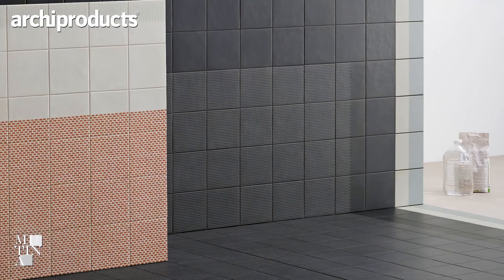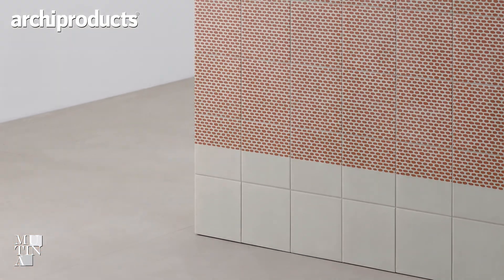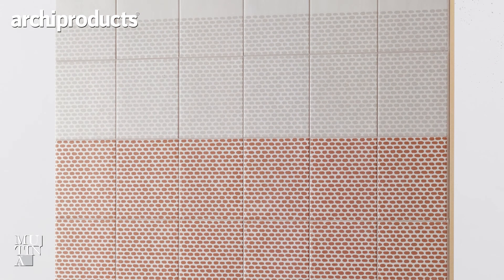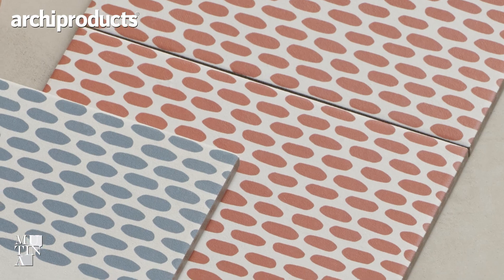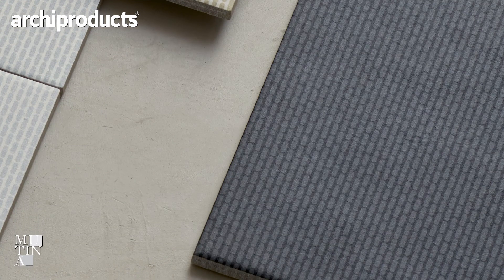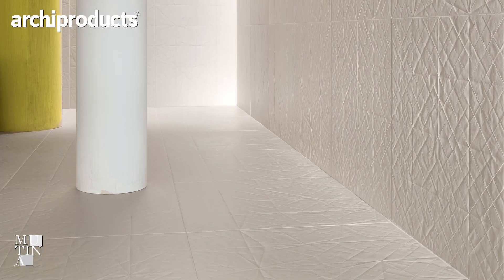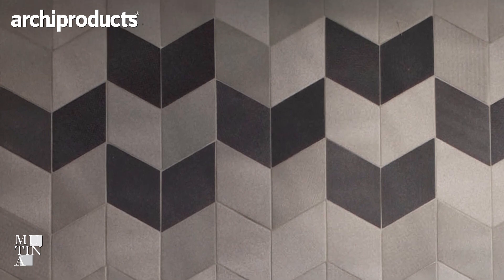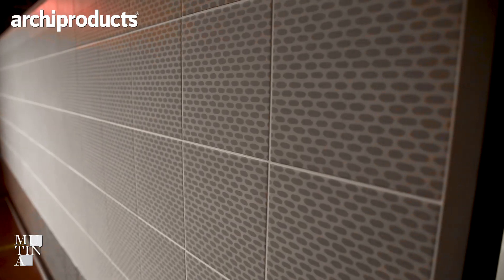MUTINA | The Raw Edges talk about Tape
Raw Edges Design talks about Tape, the new ceramic collection for walls and floors presented by Mutina during the Cersaie 2017. The idea is to cover an existing base with pattern of different colors and dimensions, both for private and contract uses. Interview by Archiproducts.

Source: Archiproducts